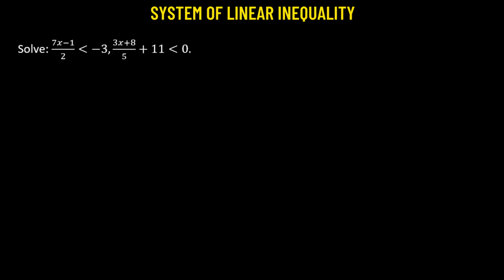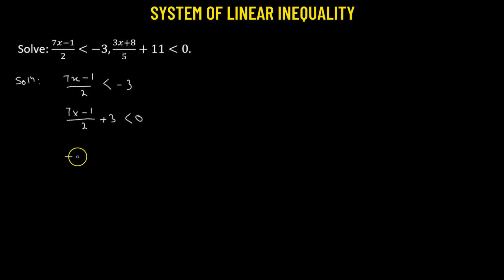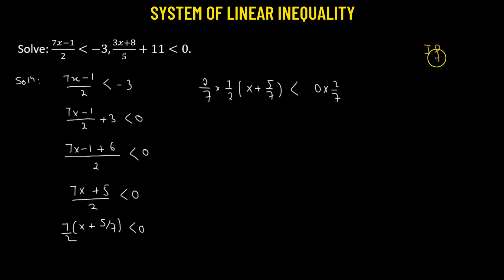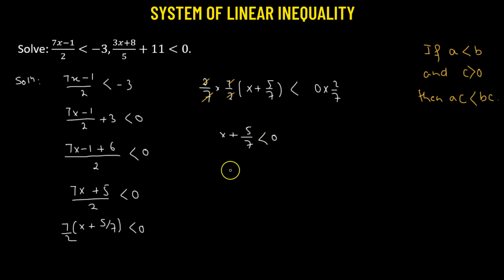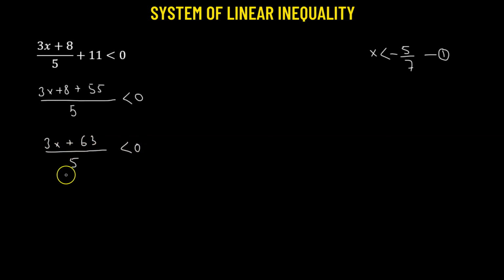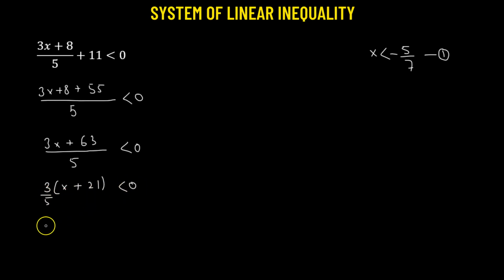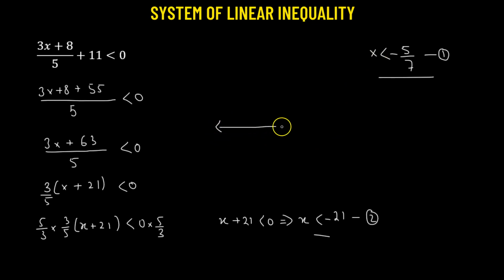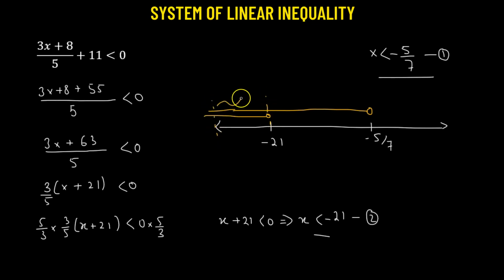Ex 2.21 | Linear Inequalities | System of Linear Inequations In One Variable